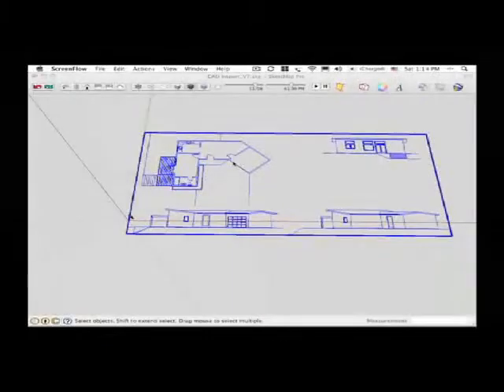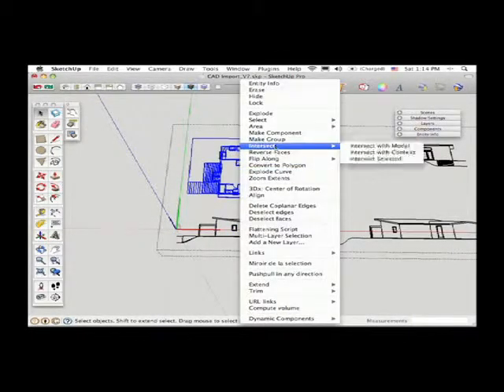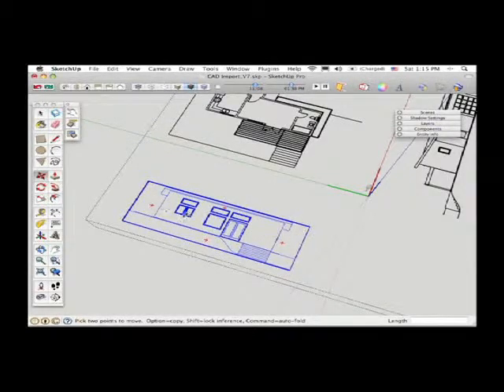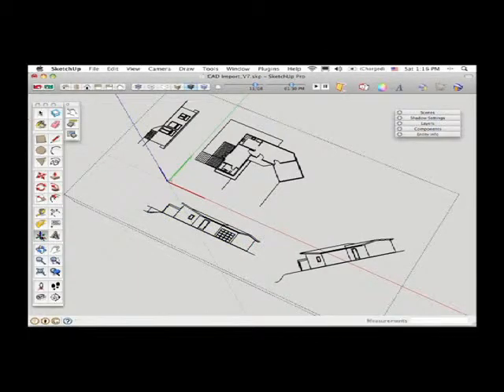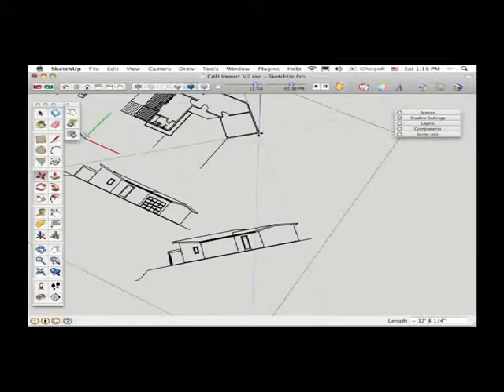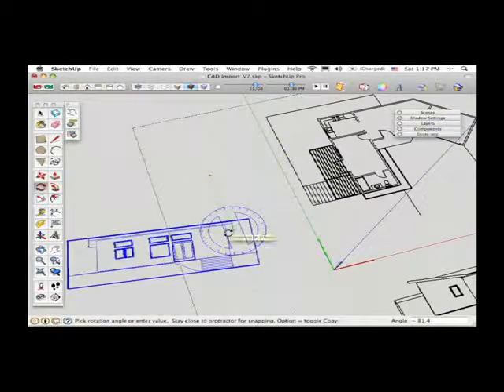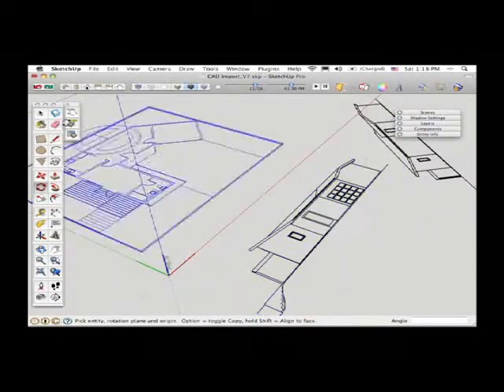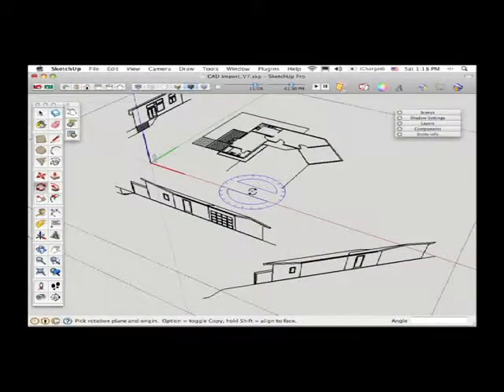Thesketchupshow SKETCHUP AND CAD chapter10